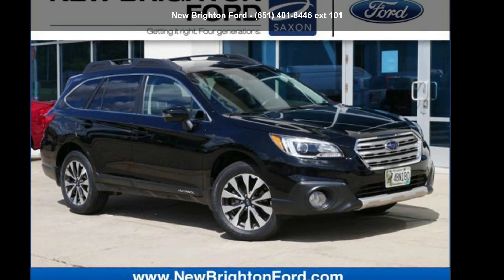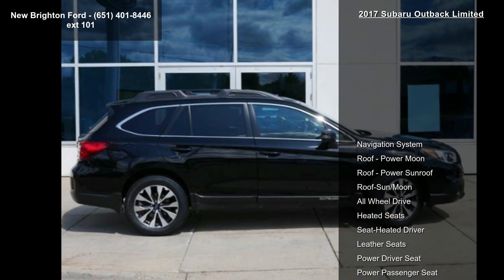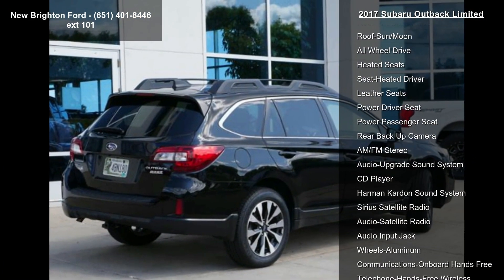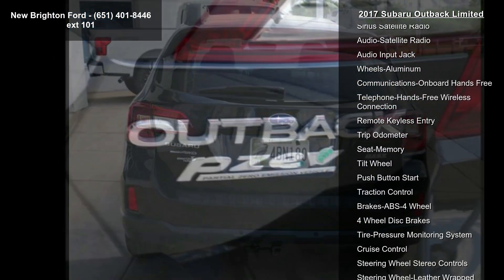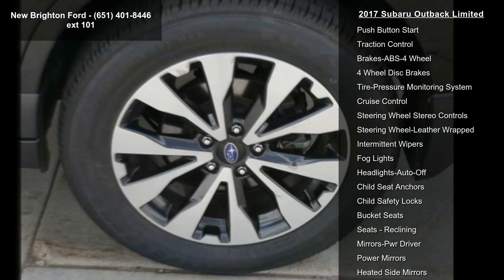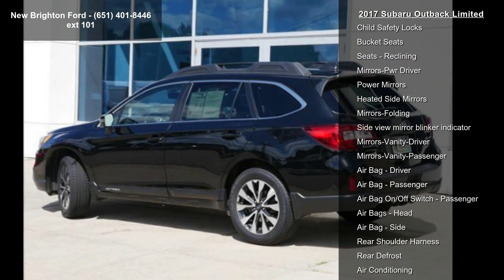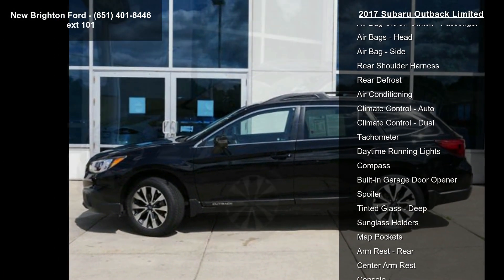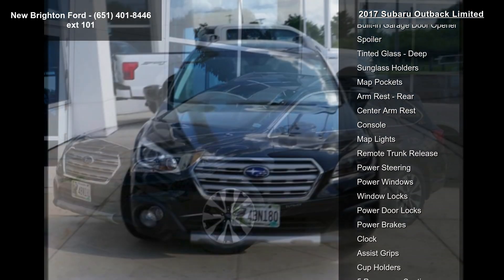2017 Subaru Outback Limited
Recent Arrival! *LIFETIME WARRANTY INCLUDED!!--CALL FOR DETAILS* Backup Camera, Bluetooth, Navigation System, Sunroof/Moonroof, Leather Seats, Complete Detail, Full Tank of Gas, First oil Change free, AWD, Crystal Black Silica, black Leather, Aha, All Weather Floor Mats, Exterior Auto Dimming Mirror For BSD, Eyesight  and  Navigation  and  HBA  and  RAB  and  HID Lights, harman/kardon Surround Sound Speaker System, High Beam Assist, High-Intenstity Discharge Headlights, Popular Package #5, Radio: Subaru Starlink 7.0 Multimedia Nav System, Rear Bumper Cover, Rear Seat Back Protector, Reverse Auto Brake, Smartphone Integration, Splash Guards, Vehicle Information Display. Odometer is 1995 miles below market average! Priced below KBB Fair Purchase Price!